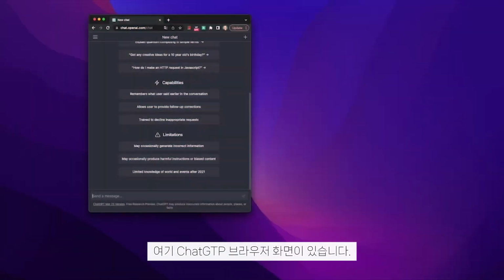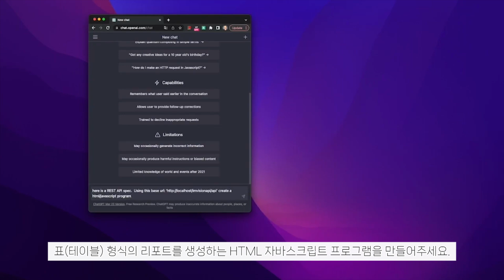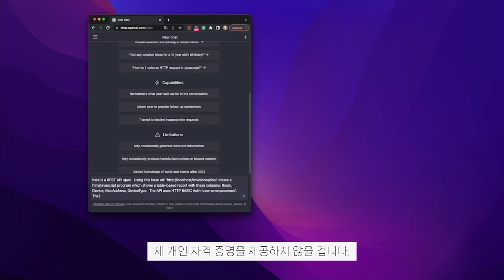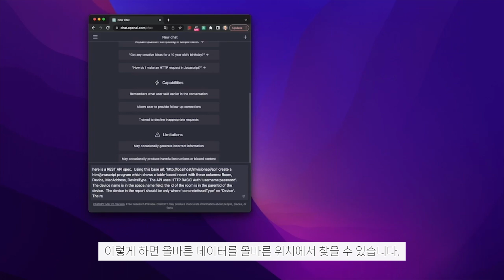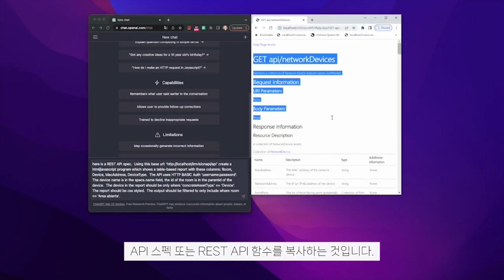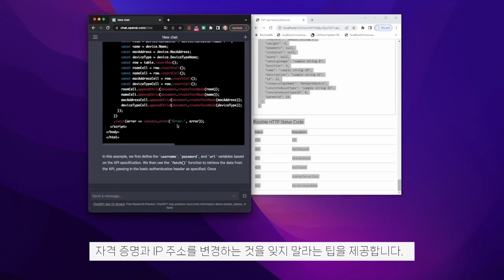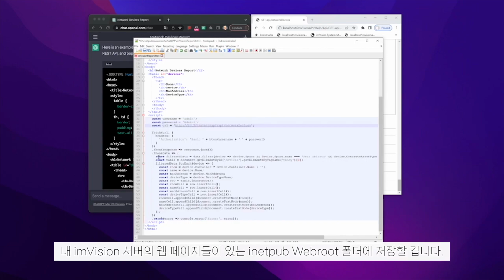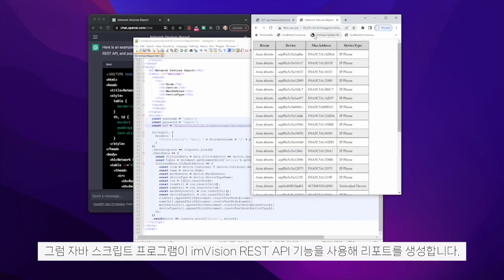ChatGPT 로 imVision 리포트를 생성해, 웹에서 확인합니다!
imVision의 REST API 기능을 이용해 웹에서 리포트를 확인할 수 있습니다.
이를 위해 ChatGPT를 이용해 자바 스크립트와 HTML 코드를 생성할 수 있습니다.

문의
콤스코프 한국 총판, 제이씨현시스템(주)
IBS 사업팀